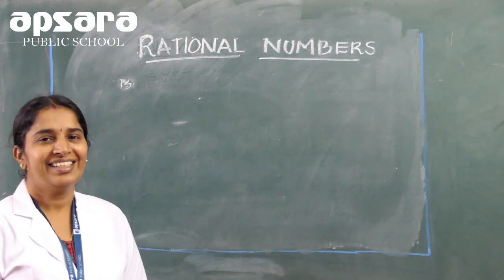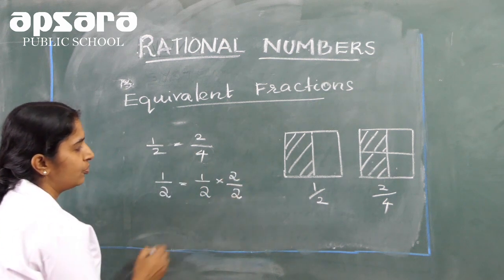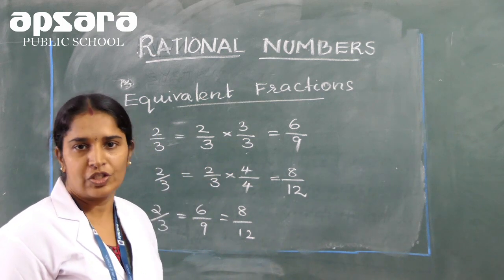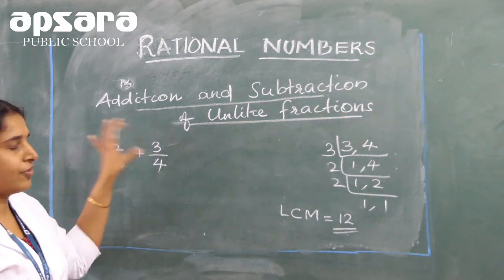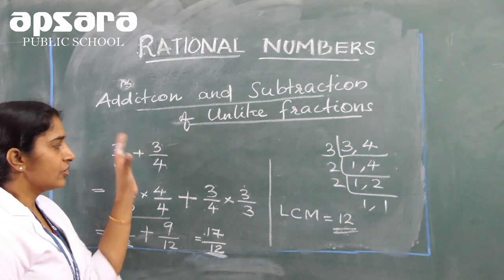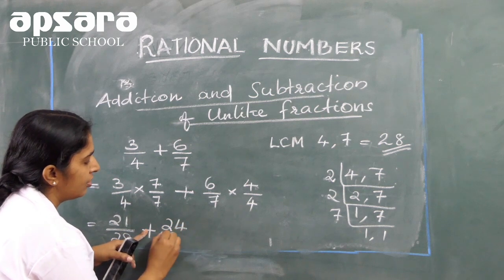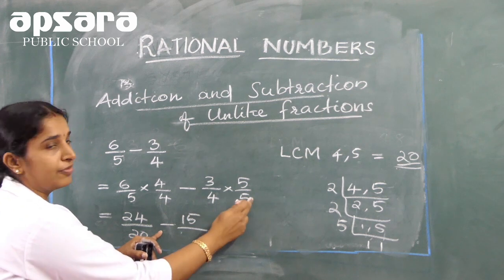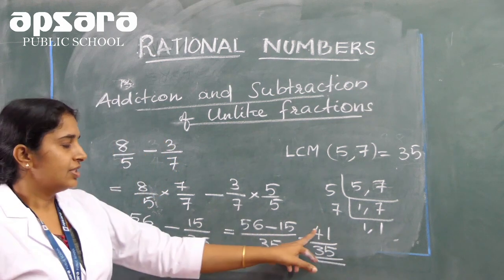Class VIII Mathematics - Rational Numbers- Video 1